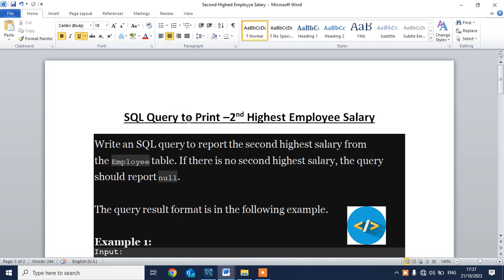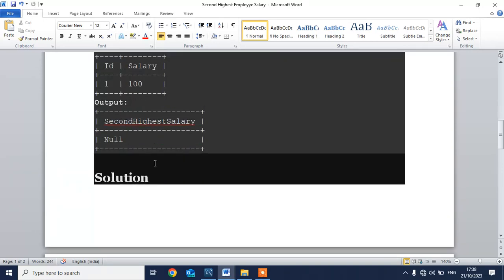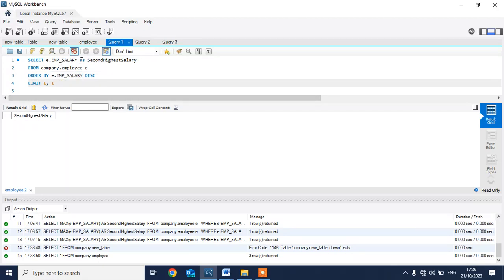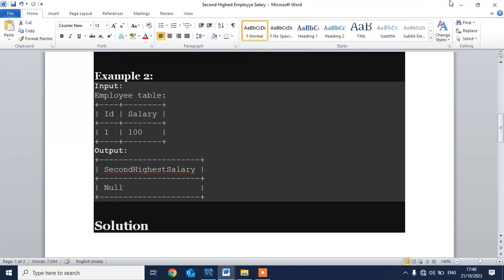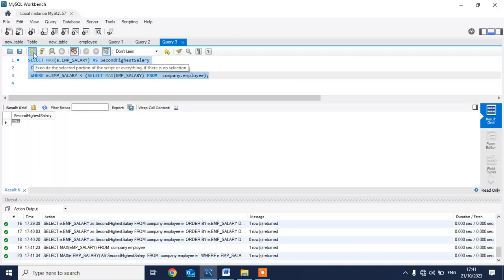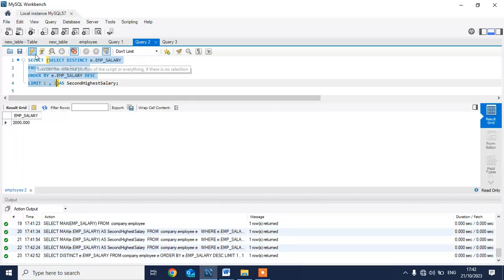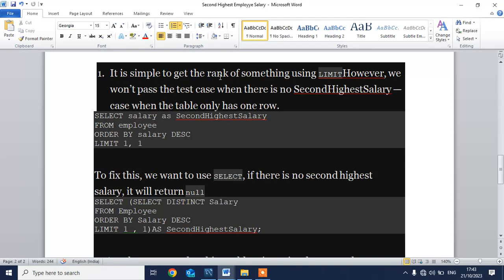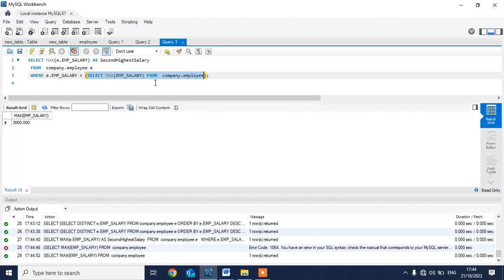SQL Query to Find Second Highest Employee Salary.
Write an SQL query to report the second-highest salary from the Employee table. If there is no second-highest salary, the query should report null.

Example 1:
Input:
Employee table:
| Id | Salary |
| 1  | 100    |
| 2  | 200    |
| 3  | 300    |
Output:
| SecondHighestSalary |
| 200                 |
Example 2:
Input:
Employee table:

1. It is simple to get the rank of something using LIMIT However, we won’t pass the test case when there is no SecondHighestSalary — case when the table only has one row.

SELECT salary as SecondHighestSalary
FROM employee
ORDER BY salary DESC
LIMIT 1, 1

To fix this, we want to use SELECT, if there is no second-highest salary, it will return null
SELECT (SELECT DISTINCT Salary
FROM Employee
LIMIT 1 , 1)AS SecondHighestSalary;

how to find 2nd highest salary in SQL,
2nd highest salary in mysql query,
2nd highest salary using limit,
2nd highest salary in sql without subquery,
sql query to find 2nd highest salary,
sql query to find 2nd highest salary of employees in each department,
sql query to find second highest salary of employees,
sql query to find the second highest value in a table,
sql query to find second largest salary,
sql query to find second highest salary using limit,
sql query to find second highest value in a column,
sql query to find nth highest value in a column,
write a sql query to get nth highest salary,
sql query to find the 2nd highest salary,
sql query to get 2nd highest salary,
sql query to get the 2nd highest salary,
sql query to find second highest salary,

In this channel, we try to solve various Java coding interview questions and basic interview skills.
Our main goal is to share Java and Spring Boot knowledge with the audience.
We will continue to help our audience to prepare and crack JAVA interview programs.